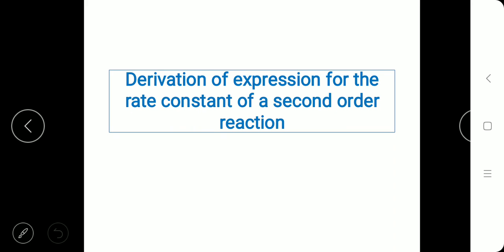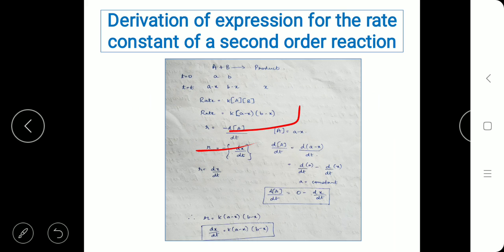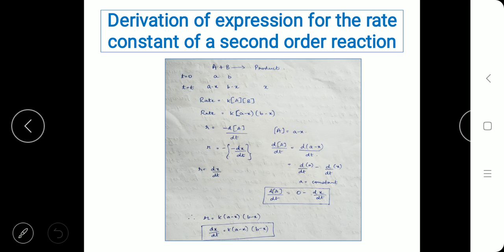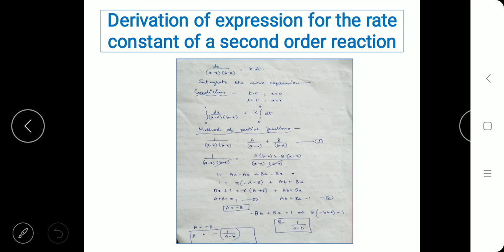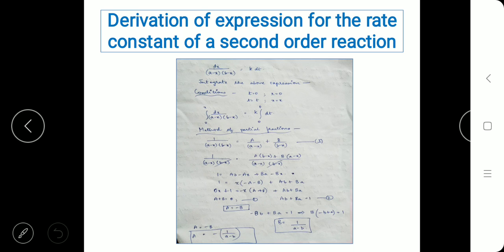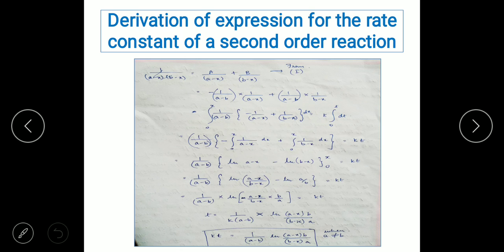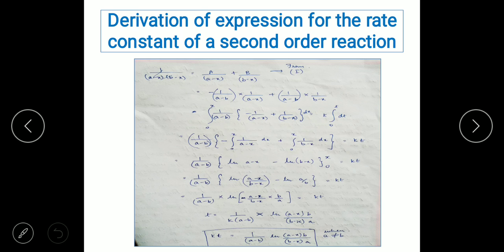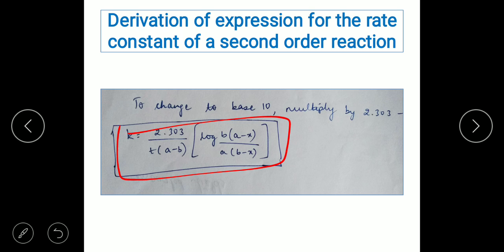Derivation of expression for the rate constant of a second order reaction (a≠b)